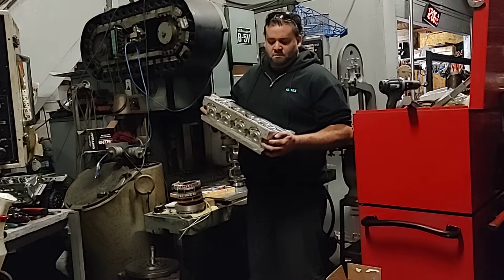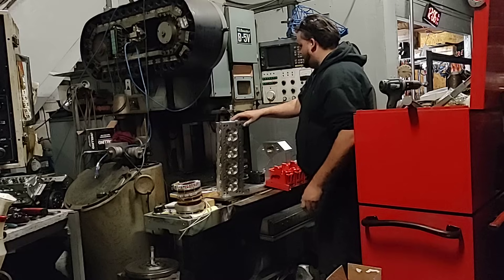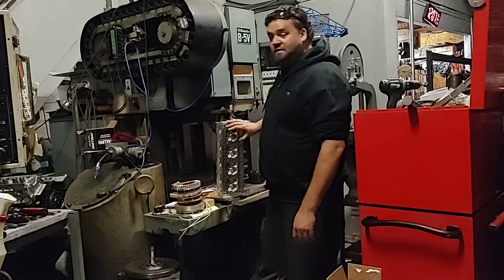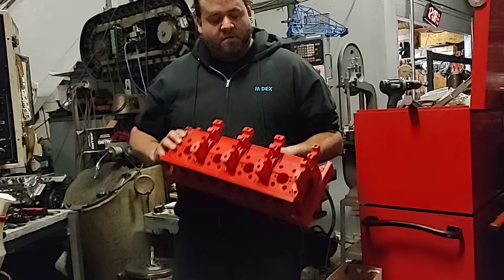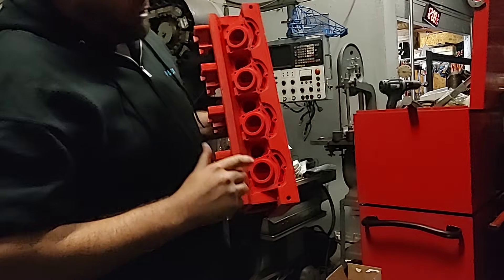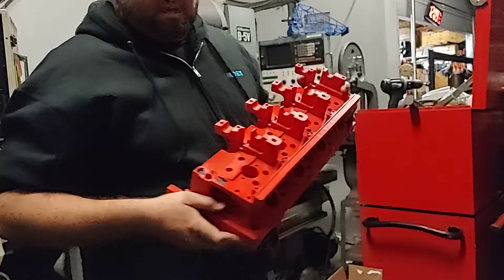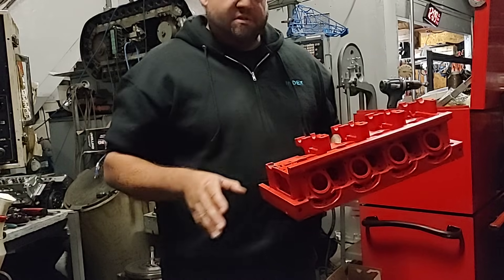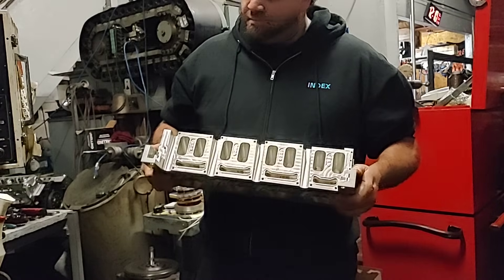LS 4 Valve Cylinder Heads- Better yet, they're BILLET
FY_lsx heads are 5.3 bore 4-valve heads I've poured about 500 hours of design time to make hands down the best continuous use water jacketed boost rated cylinder head you can have to break your junkyard 5.3. Intakes, valve train, and a whole lot of machining to come.

Awkward Performance is dedicated to poor quality awkward videos and editing with great content to show the integrity of these heads. I am a machinist, not a video guy. No apologies for the video/audio quality or strangeness of my character, although I'm trying. Watch and I hope to inspire and maybe teach the unique ways I use my tools and develop products